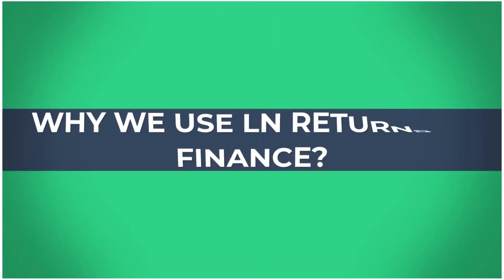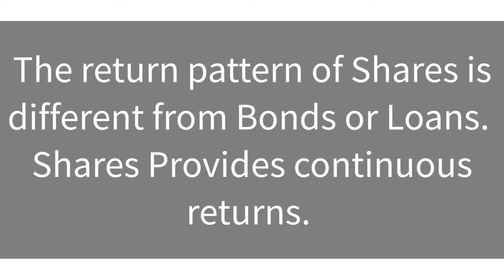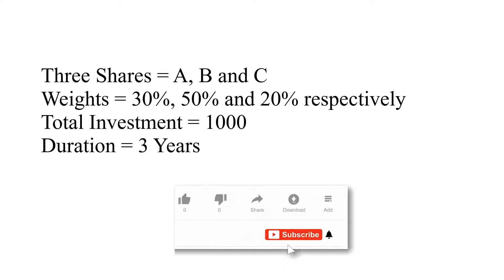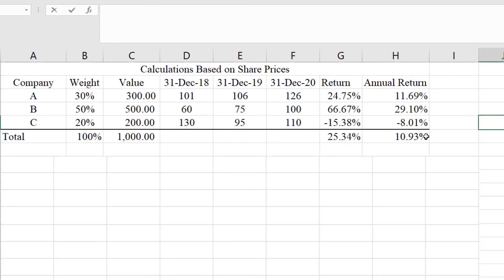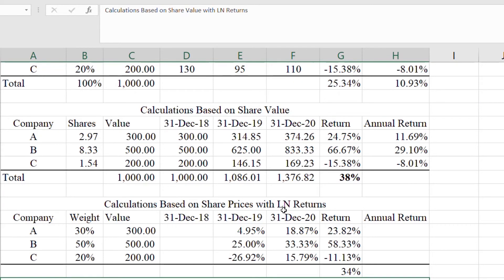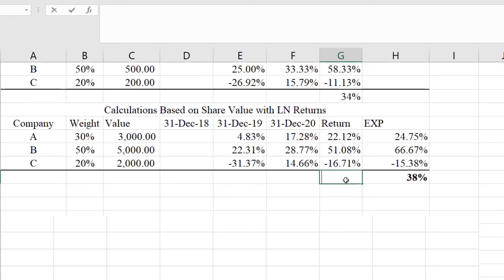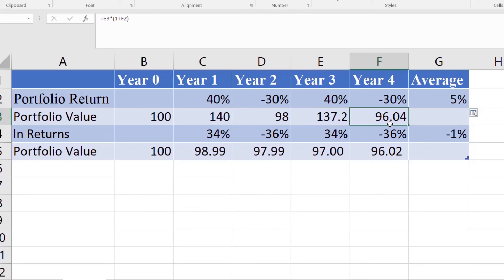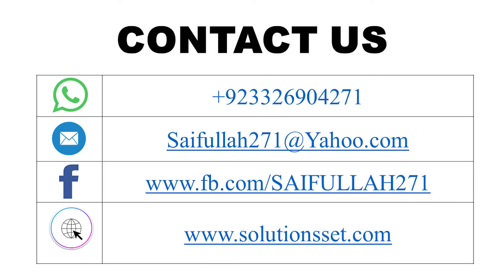4.1 Why we use LN Returns in Finance?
Asslam O Alikum. This is me Dr. Saif Ullah and I welcome you in this short video. This lesson is part of Investment Portfolio Management. In this video, I have tried to explain why we use the Ln rate of return in Finance. This video also explains the difference between the Ln rate of return and the Arithmetic Rate of return.

Dr. Saif Ullah

Ln returns
Log returns explained
Log returns vs simple returns
Why we use Ln returns in finance
Why we use log returns in finance
why use log returns
holding period return